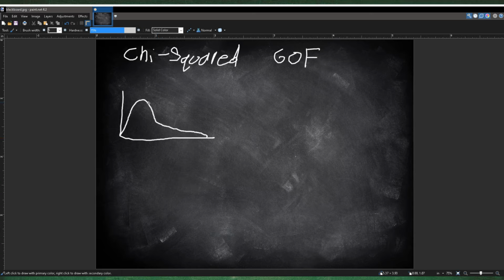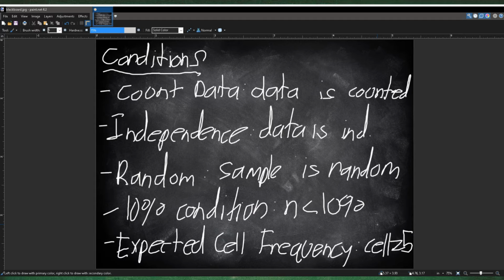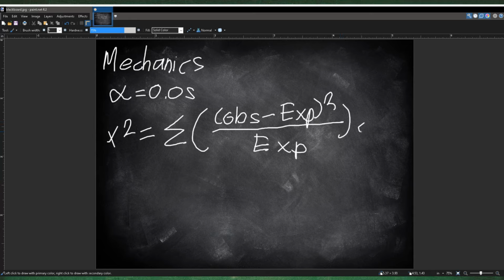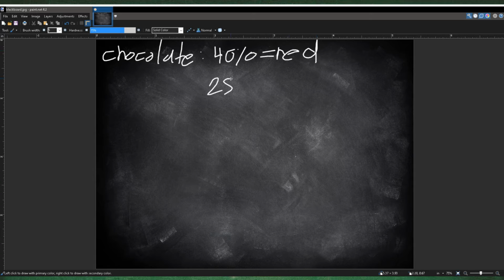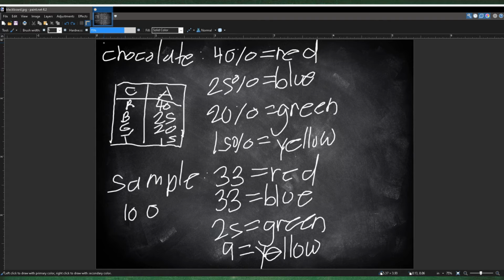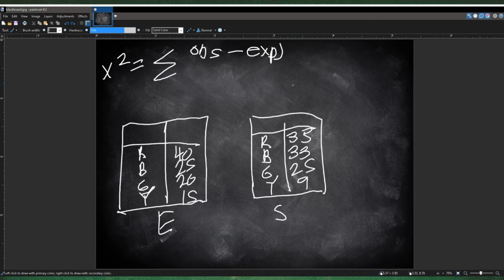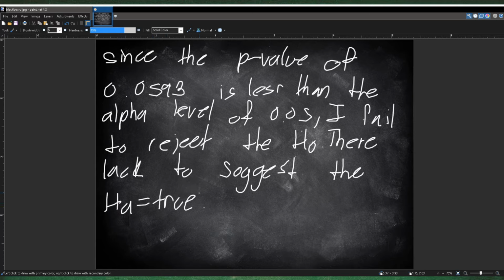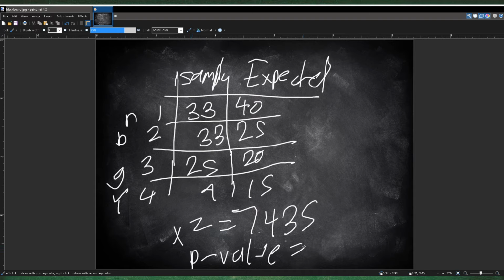Statistics: Chapter 4 Part 1: Chi Squared Goodness of Fit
Part 1 of Chapter 4 of the Statistics Class
In this video, The Math Record covers the Chi Squared Goodness of Fit also known as the Chi Squared GOF.

Content
Chapter 1: Introduction to Statistics
Chapter 2: Z Models
Chapter 3: T Models
Chapter 4: Chi Squared Models
Chapter 5: Statistical Concepts